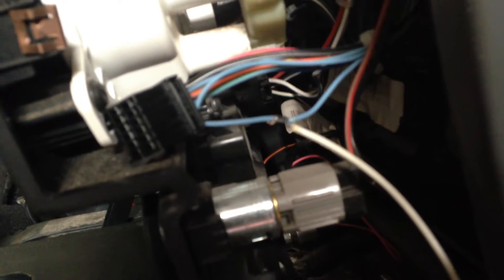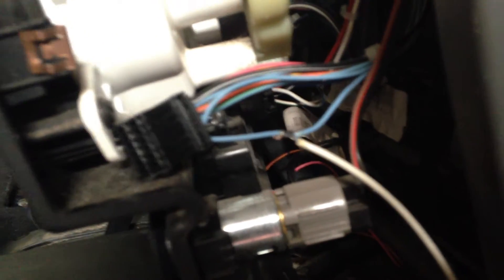Jeep JK AC Conversion for your LS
We are showing how to make the wiring conversion.